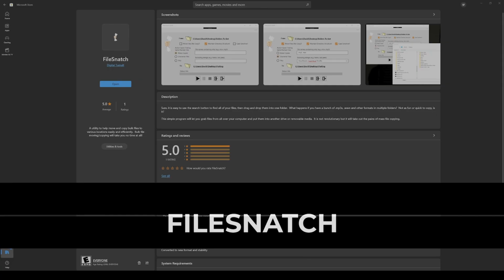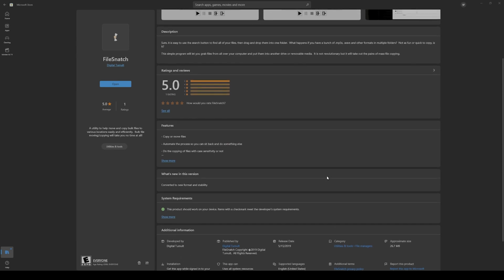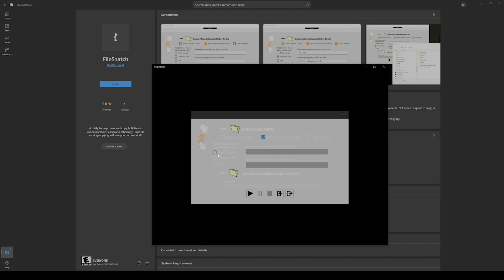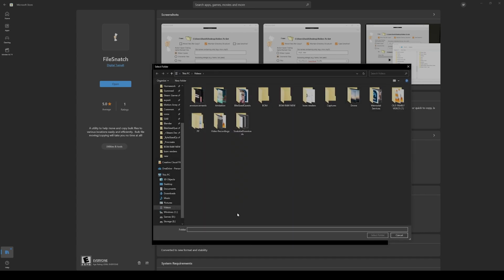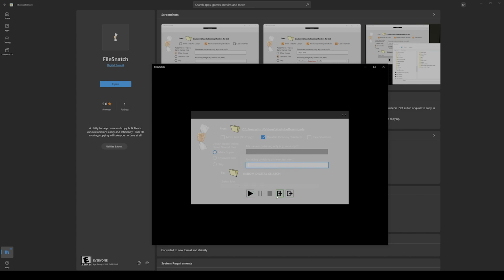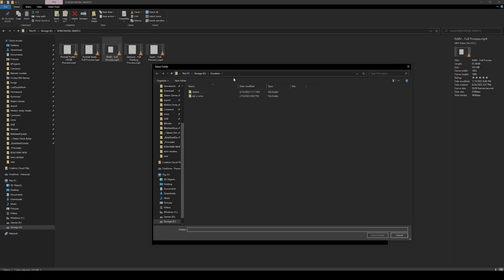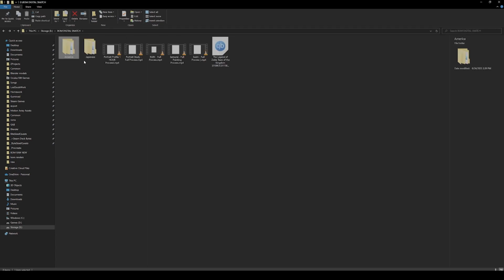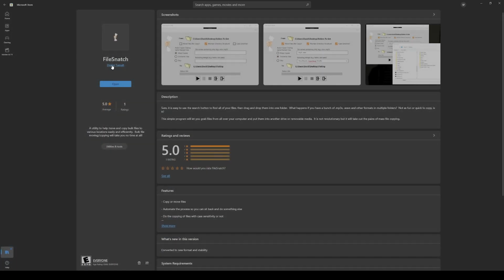Need to move a massive amount of files and need to speed up the process? Check out File Snatch!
Do you have a recommendation or game you want to see played on the deck!

This is a more laid-back video of showing you all gameplay videos of my backlog (2000+ games) and emulation games on my Steam Deck. I know how it feels watching and waiting for a deck to arrive, and wondering if your game will play on it. So I figure I would showcase gameplay videos of different games on the deck, to show you if it will work or not!